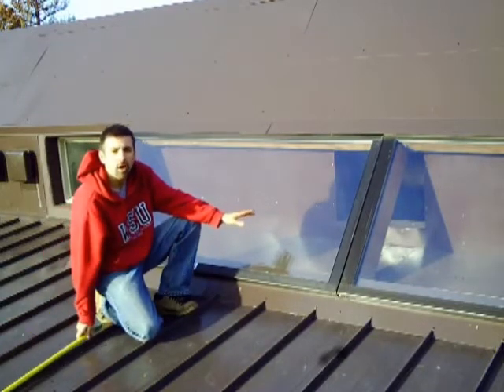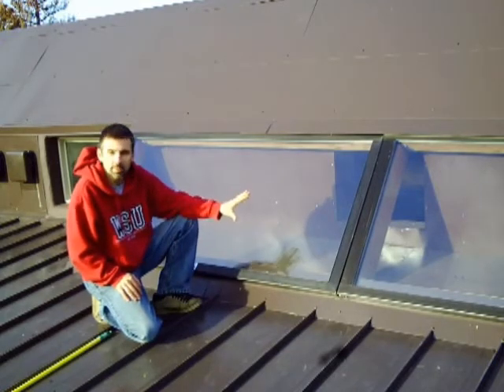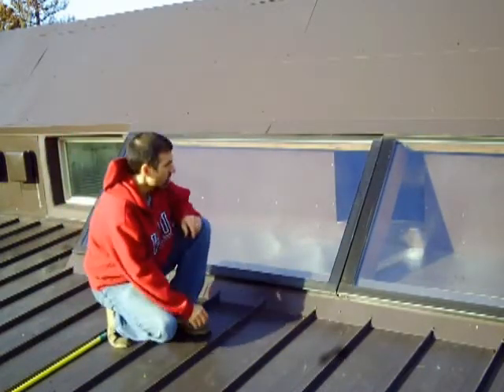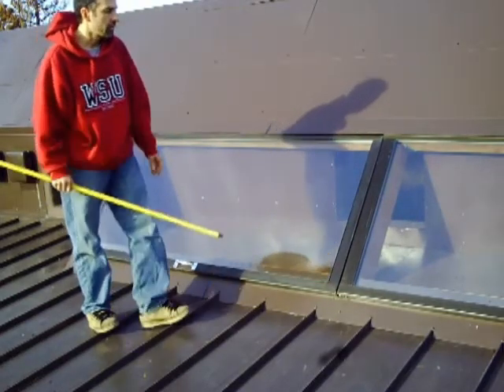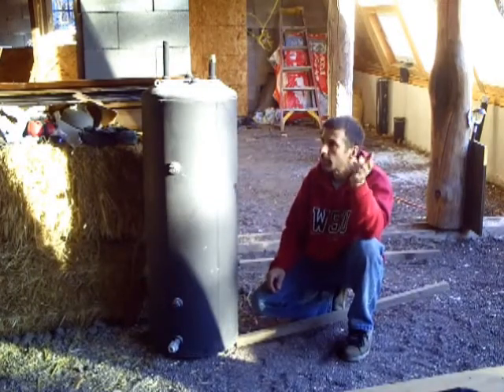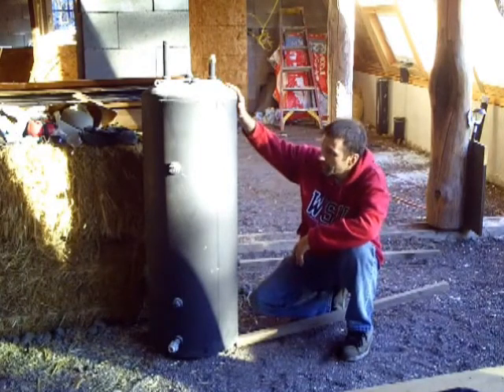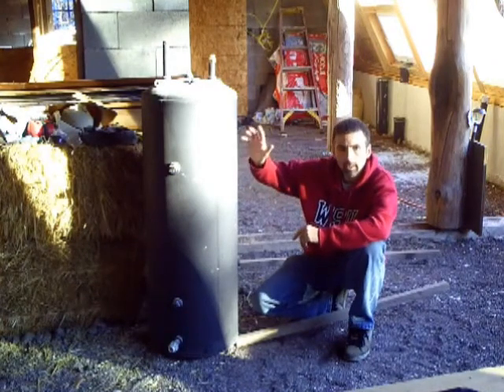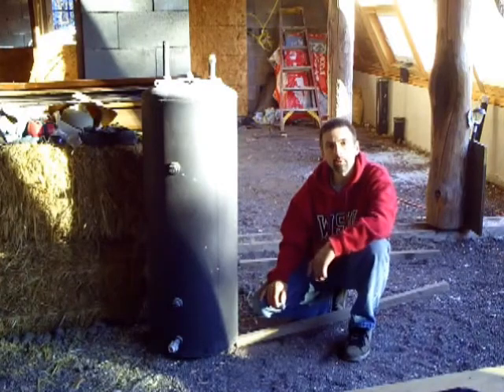Sustainable Solar Home Batch Water Heating.wmv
"Sustainable solar home construction using natural and green building DIY strategies illustrated on DVDs for sale, renewable energy and reclaimed resources, and sustainable living practices. Building photos, videos and information provide on web site."